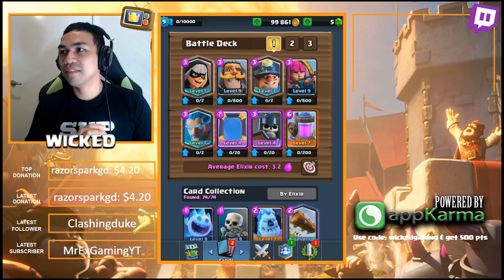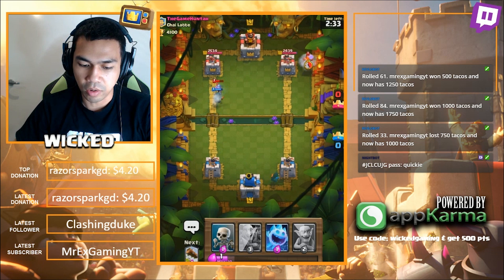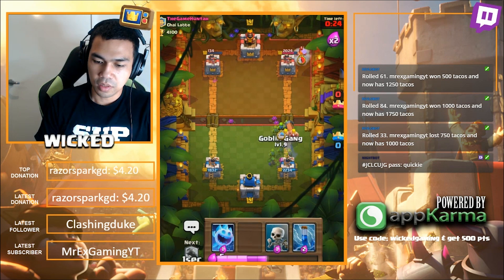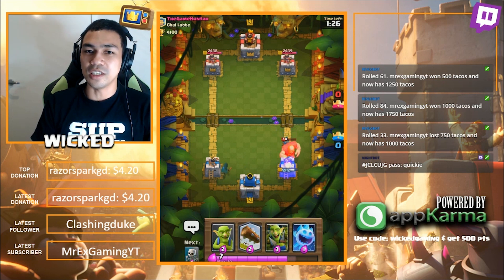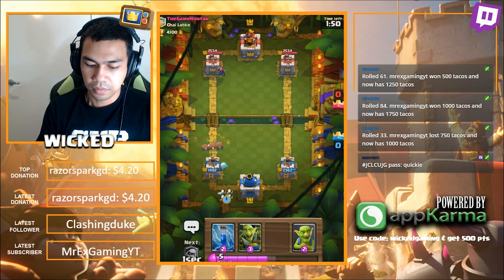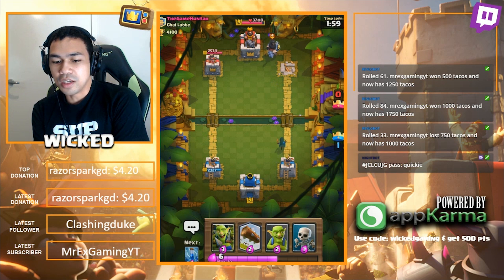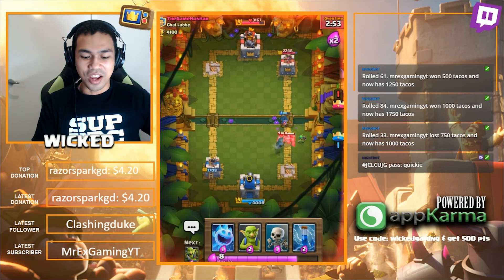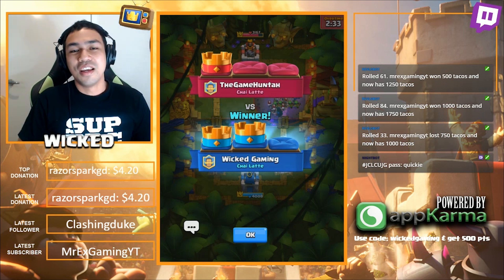BANDIT vs ALL CARDS | Ground Troop Interactions Only | Update 2017 | Clash Royale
We test the new Legendary Card the Bandit against All Troop Cards that it can target 1 vs 1. No Air Troops or Seige or Defensive Cards. Please note it can dash over the river!